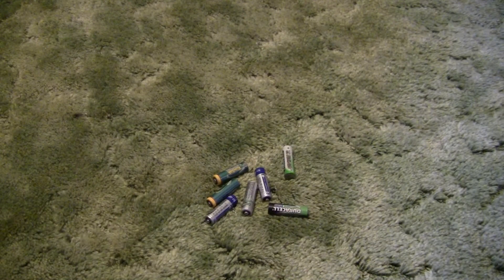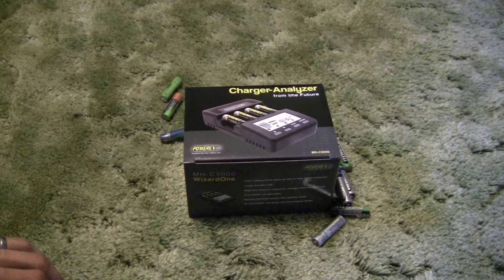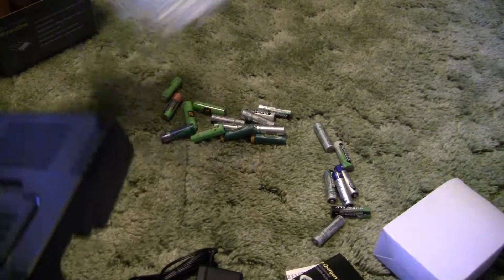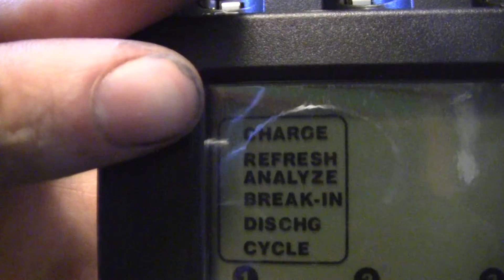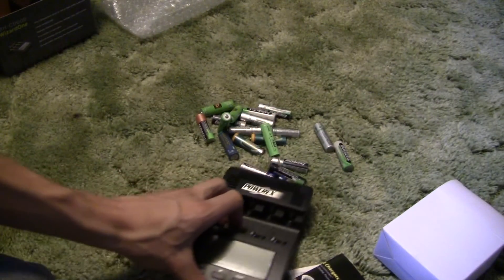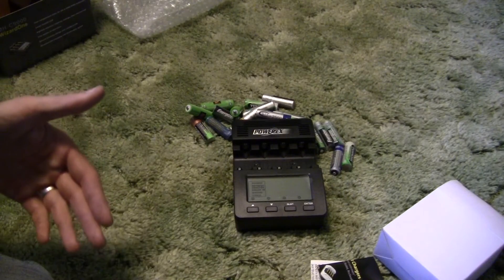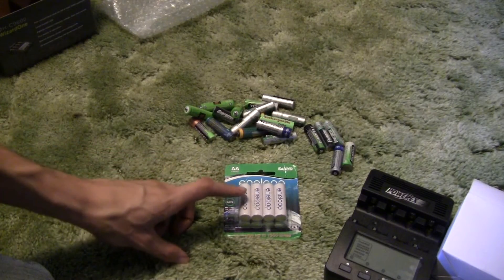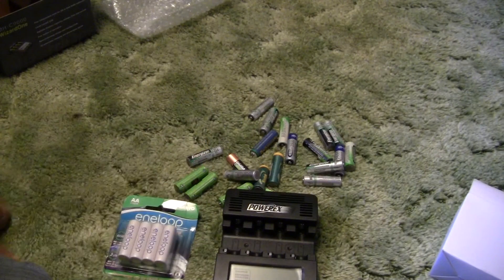Unboxing & Overview of Maha Powerex Wizardone mh-c9000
Today I unbox and explain the uses of my new Maha Powerex mh-c9000 Battery Charger.

I also show some Sanyo Eneloop batteries.

There will be reports on how the batteries and charger are holding up as time goes on.